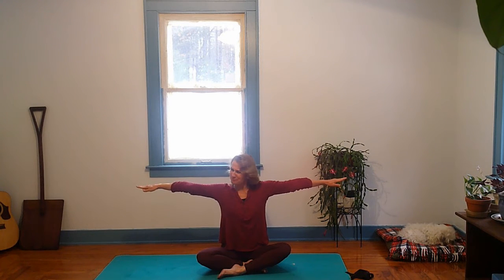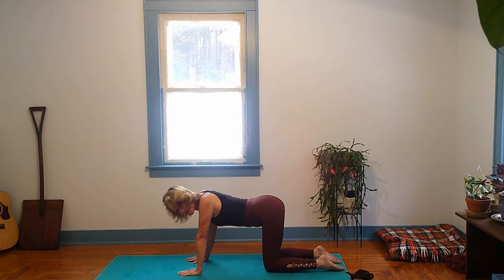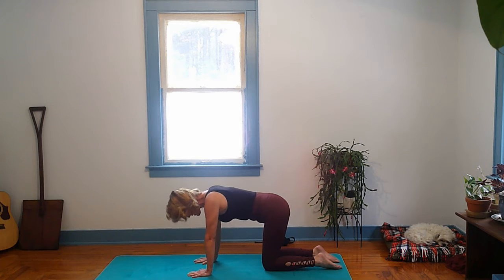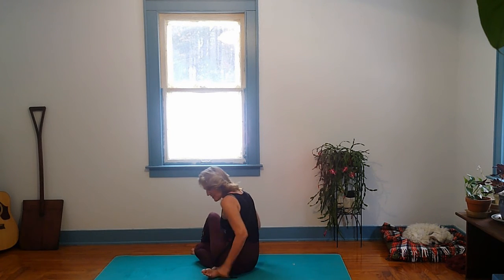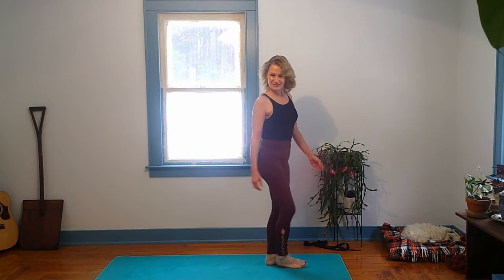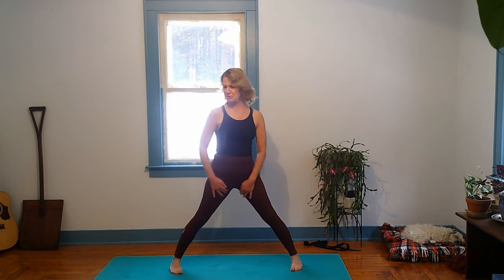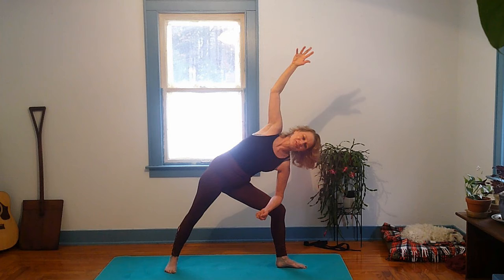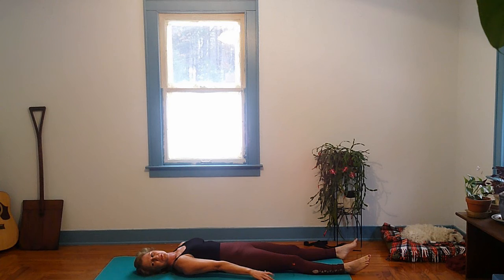Breath and Flow Yoga Tutorial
A little more than the first half of this beginner friendly yoga tutorial, is down on the mat (can also be done on a bed).  The other half is more active and we will be standing for part of it.
You can keep the entire class down the mat, bypassing the second half, by forwarding to the meditation at the end if you wish, there is a beautiful imagery meditation painting on the canvas of our imagination that I created for you.
Option to use a strap, or a bathrobe sash, an exercise band, or something to hold if you wish give Cow Face  a try or any bits you see fit.   As always, the tutorial is beginner friendly, with variations to chose from for all!

Hi !  My name is Anne-Marie
I create Fun Videos, exercise  tutorials, as well as a wide variety of humor, Skits,  live music...​
And FUN Yoga tutorials!
I create Yoga  and Exercise Tutorials to be very laid back, beginner friendly, with a lot of easy to follow instruction, often including Yogito the cat, and Namachin the dog, as well as humor.   Many variations for all, again always keeping beginners in mind. A focus on the breath, and alignment, often incorporating gentle flow.   Keeping yoga (and exercising) more fun, affordable, accessible, and beginner friendly!
I am a certified yoga teacher,  yoga alliance registered, as well as humorist and comedian, and believe in only doing what feels good! (and fun!) without forcing anything.
​Namaste, ​
Anne-Marie

Obviously, if you suffer from specific injuries or disease, it is best to consult with your physician first.
Similarly, if you are pregnant, follow the recommended practice only.
The practice of yoga asanas requires you – the practitioner – to gauge the safety of your practice within your personal
physical limitations. It is better to build up slowly than to force and strain. Whilst one may feel exertion one should also feel
relaxed.
The techniques and suggestions presented in this website are not intended to substitute for proper medical advice.
Consult your physician before beginning any new exercise program.